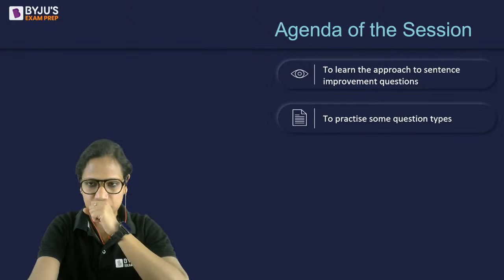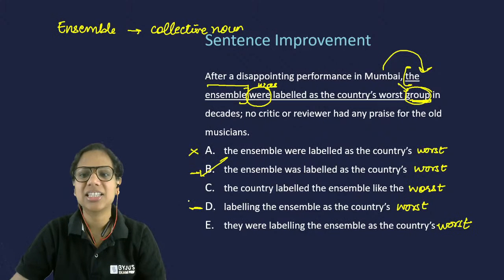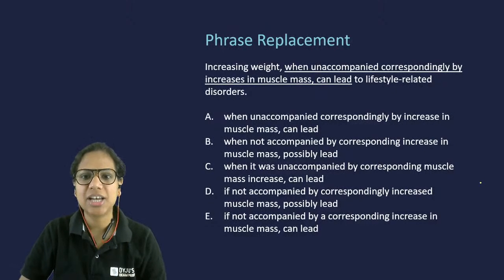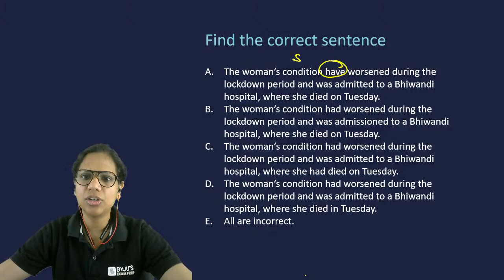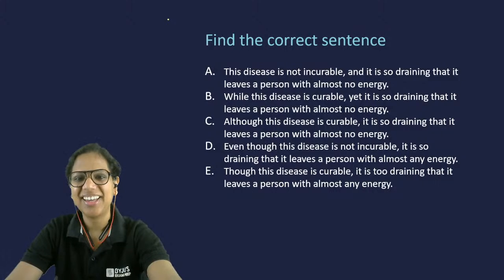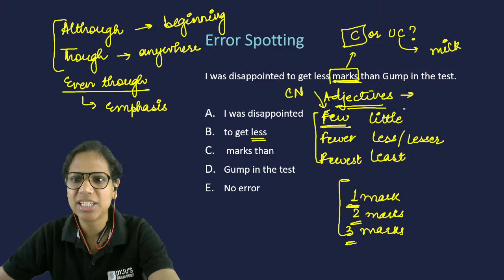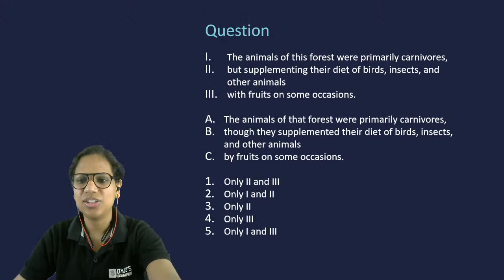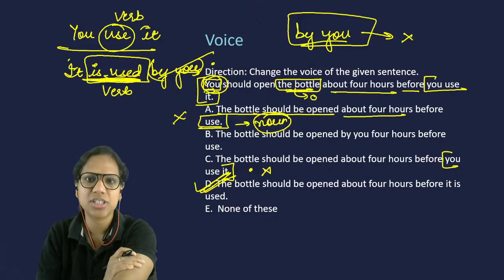CAT 2023 & OMETs | Sentence Improvement | Strategy to Ace VARC Section | BYJU'S Exam Prep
👉CAT 2023 Slot 3 Analysis Sentence Improvement is considered an important part of the Verbal Ability and Reading Comprehension section. Sentence Improvement comes in all the MBA entrance exams. BYJU’S Exam Prep expert Nikita Gupta is going to conduct a session on Sentence Improvement for CAT & Other MBA Exams. In this session ma'am will share strategy to attempt Sentence Improvement questions? So, don't miss this amazing and interactive session and join on time to ace your MBA Preparation.